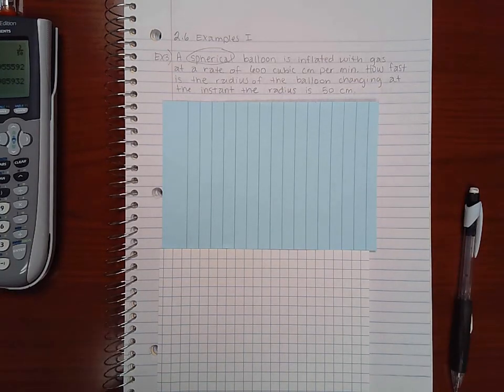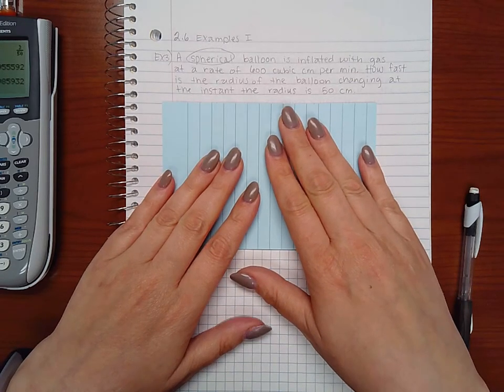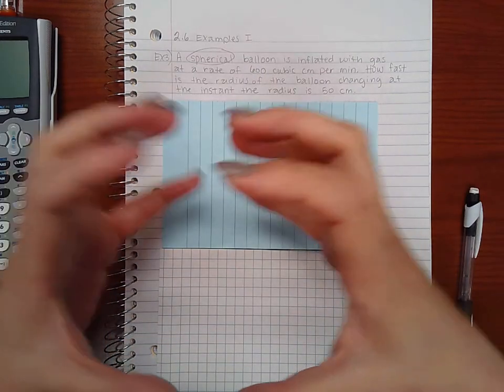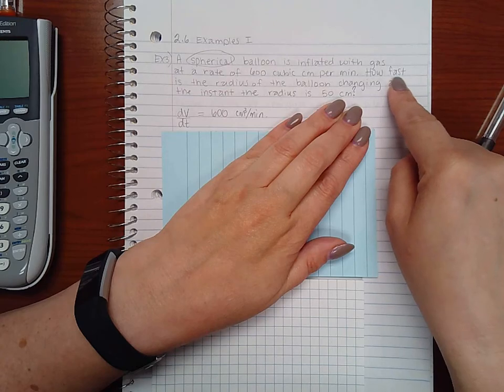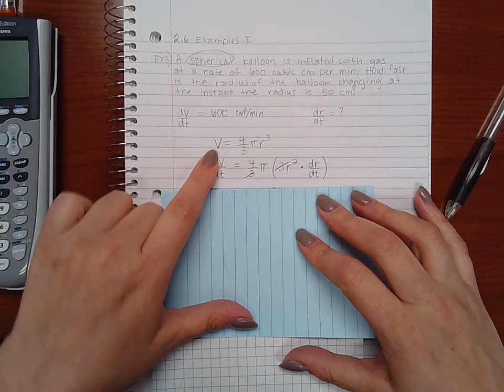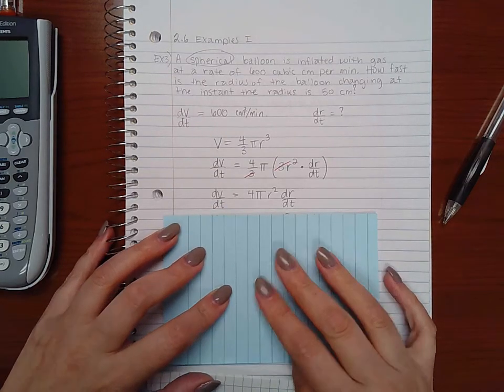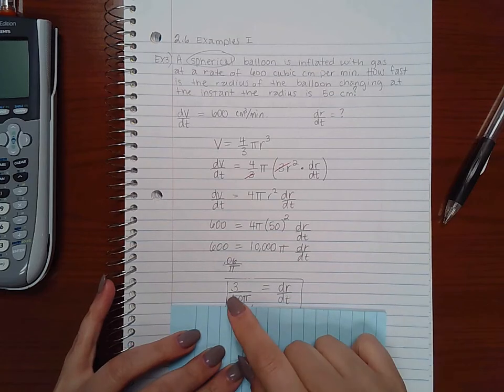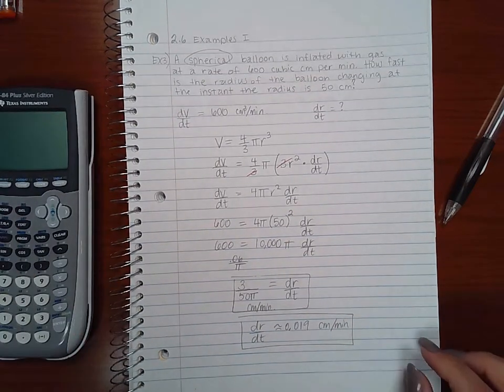2.6 Part 2